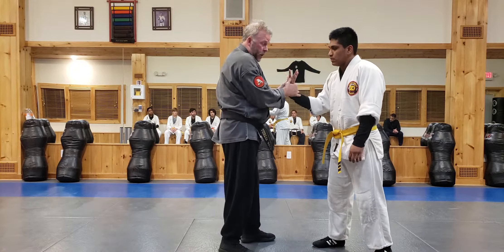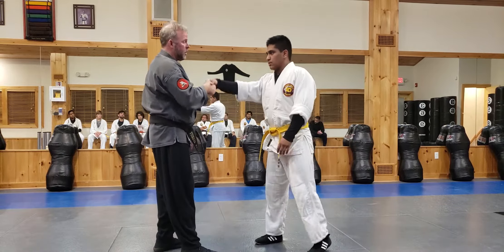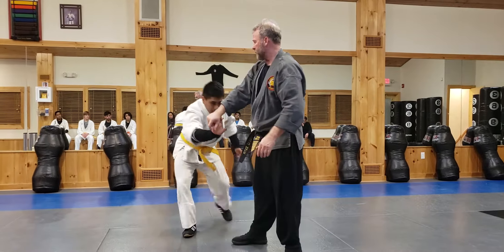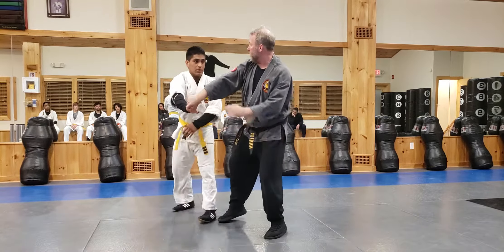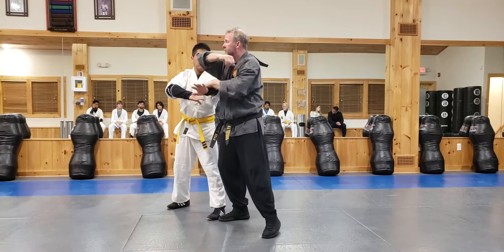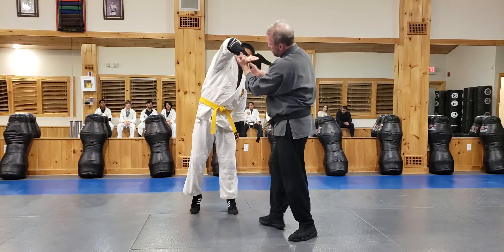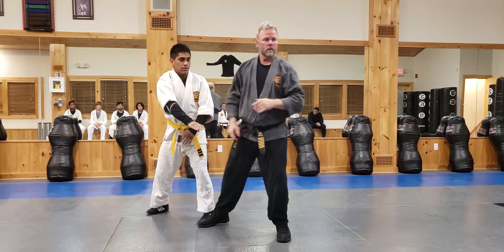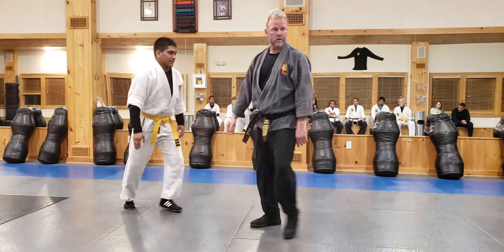Having a Little Fun with Joint Locks